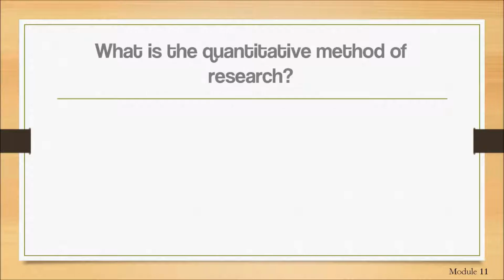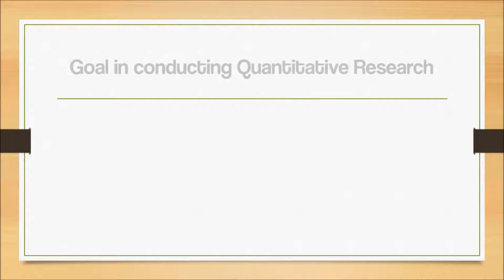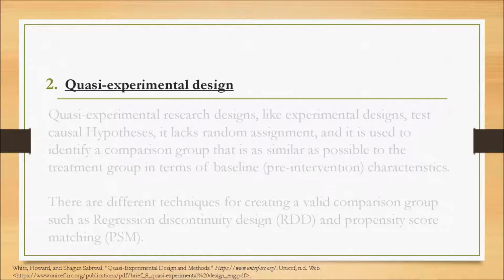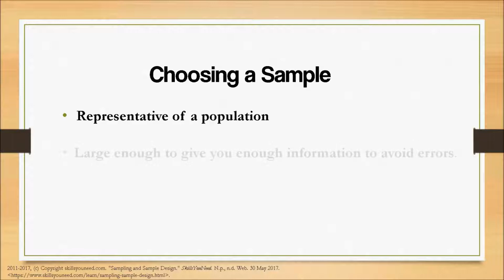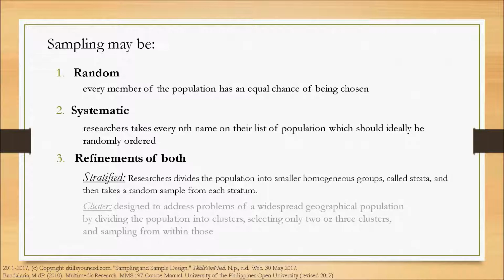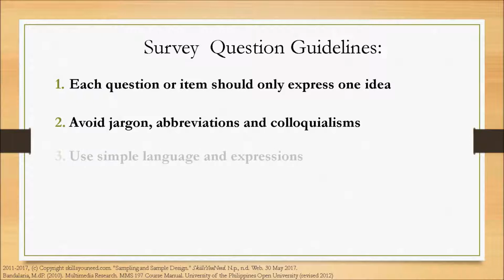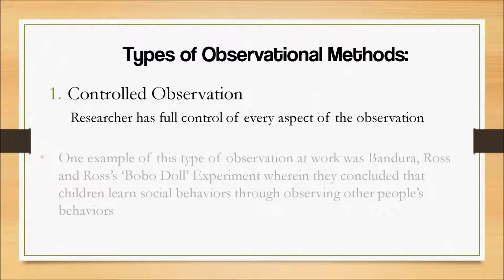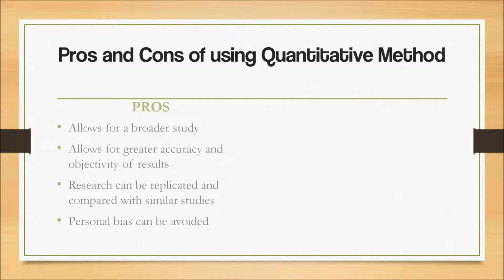Module 11: Quantitative Method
Report on Quantitative Method of Research